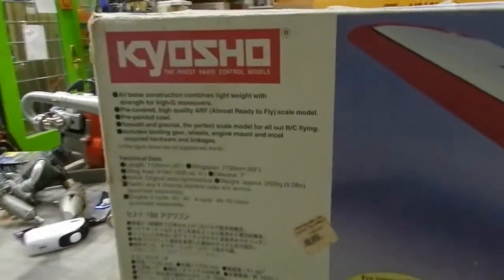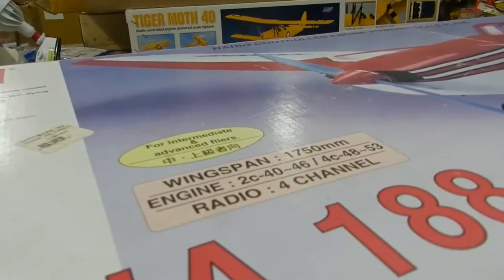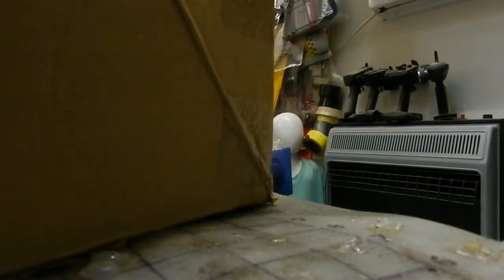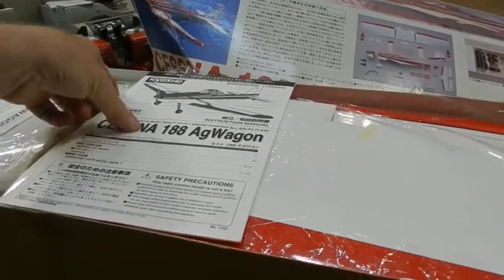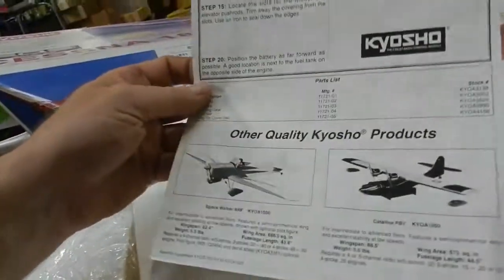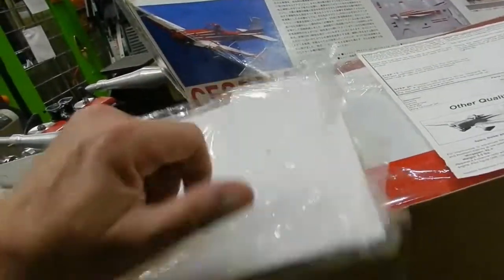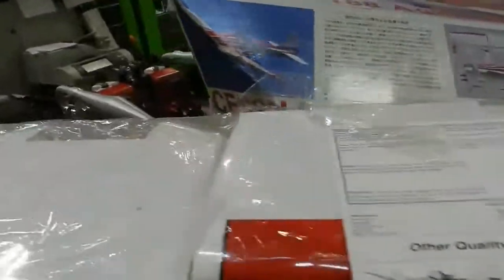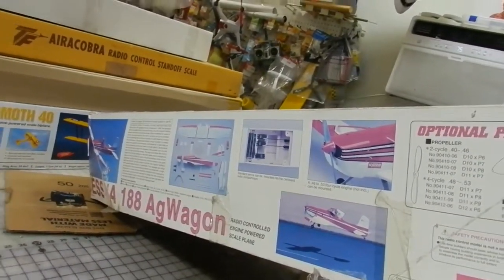Kyosho 188 Agwagon ARF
GOTTA KNOW JOE HOBBIE in Spring Tx
Google us